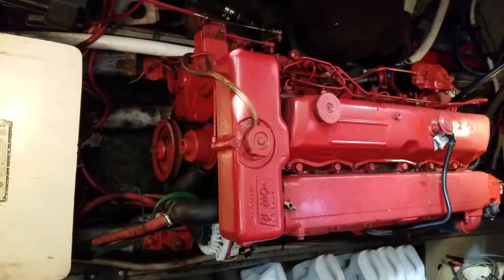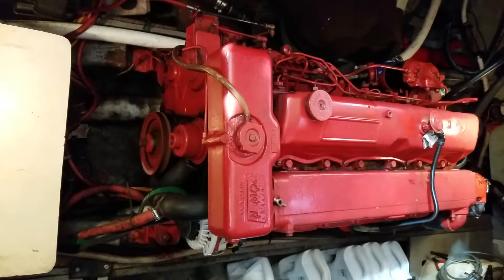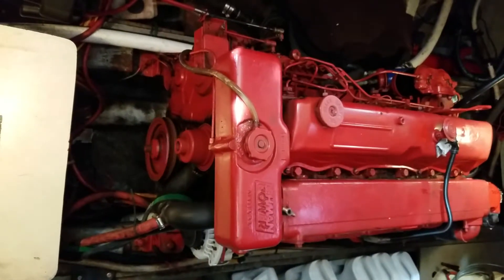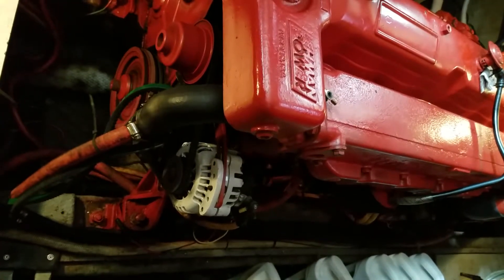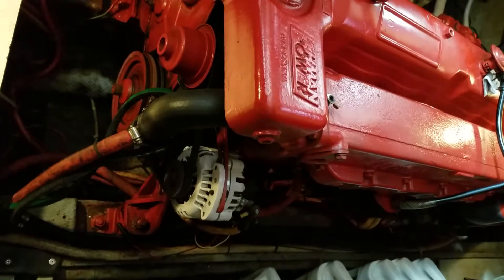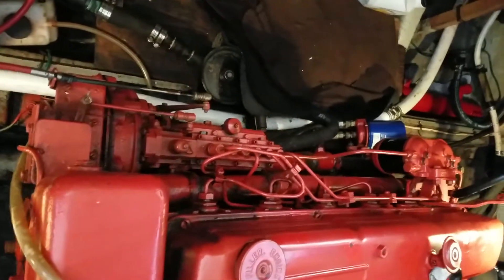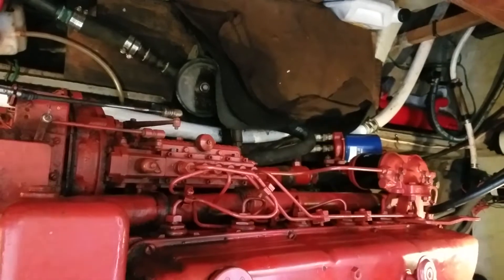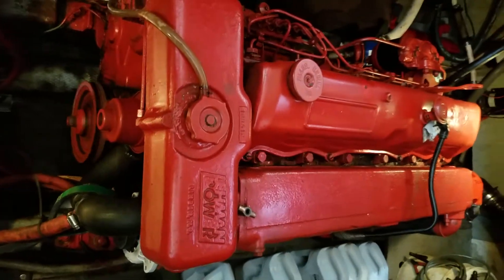Trawler For Sale - Marine Trader 34 - Engine Exam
Scene 119: The Broker is on board a trawler and examines the Leman 120 hp diesel engine. There are no oil leaks, she purrs like a kitty and has been well maintained for years. The trawler makes a regular roundtrip visit to Portsmouth, NH from FL at 7 knots burning only 2 GPH.
 I was able to get an up-close view of the running Lehman 120 motor (10,000 hr motor) and found no abnormal sounds, vibrations, leaks or other problems. She cruises at 7 knots and burns approximately 2 - 2.5 GPH of diesel fuel. We revved her up and let her idle as I inspected the engine. This Marine Trader 34 DC Trawler has a newer transmission, Honda 3K 3 KW generator and new or newer transmission cooler, oil cooler, heat exchanger, exhaust elbow and Balmar 100 amp alternator. The engine is clean, has no oil leaks and is well maintained. The floor is also clean. This trawler travels from FL to NH every year or every other year so her history is solid and her logbook supports my analysis.